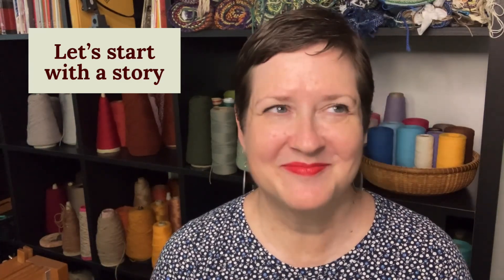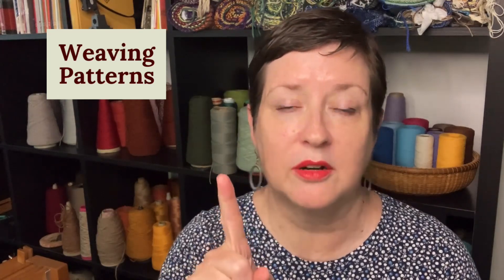1-Shuttle Weaving Patterns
There are a LOT of weaving patterns to choose from and any beginner can tell you how overwhelming it is to select what's next.

So in today's episode, I'm helping to narrow down the list - starting with 1-shuttle weaving patterns. They range from very easy to mildly challenging. But no matter the pattern, I know you'll enjoy giving them a try.

There you'll find easy access to all the A Handwoven Experience episodes, and some great weaving freebies! While you’re there, be sure to sign up for the Weekly Weaving Newsletter!

Want even more? Join the Acton Creative Insiders! This monthly membership is the perfect spot to find weaving tips to further your weaving journey, behind-the-scenes access to keep you in the “know”, and a direct line to me for an individualized experience! I can't wait for you to join us!